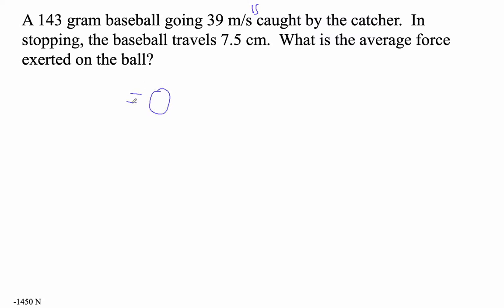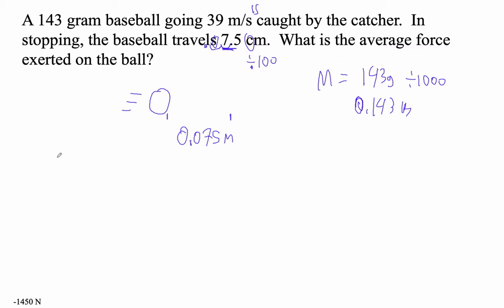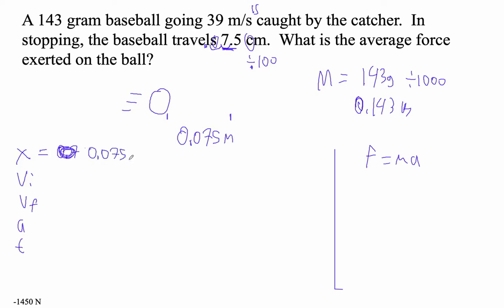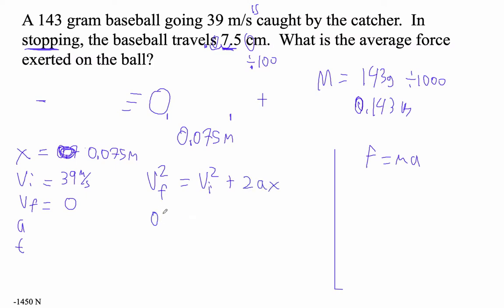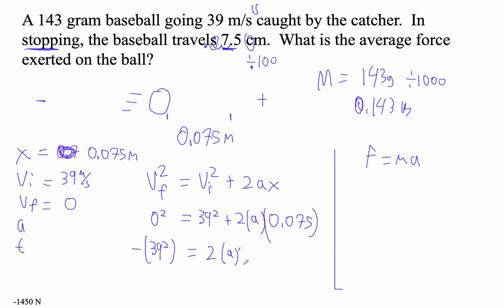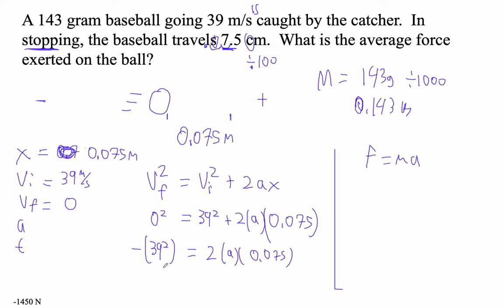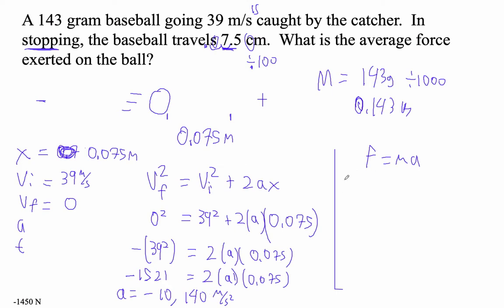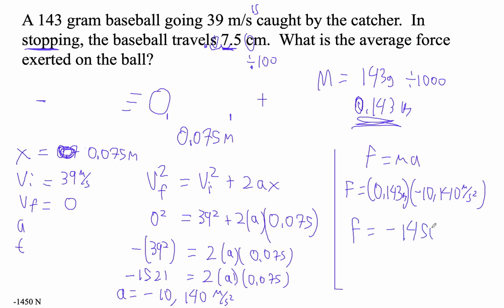HTPG04B Newtons Laws Whiteboard #6